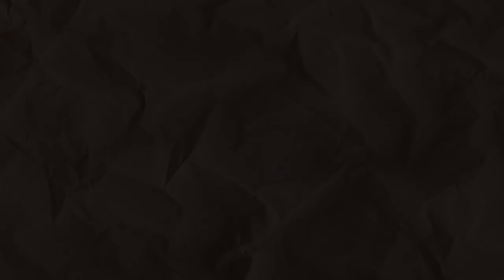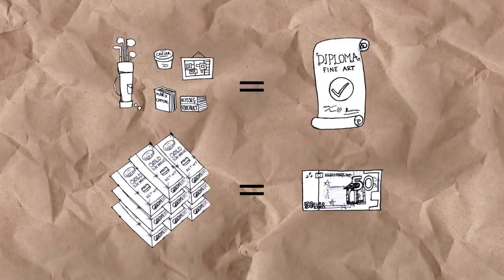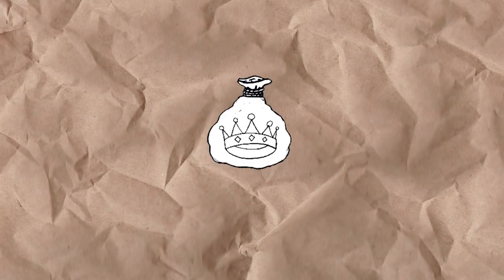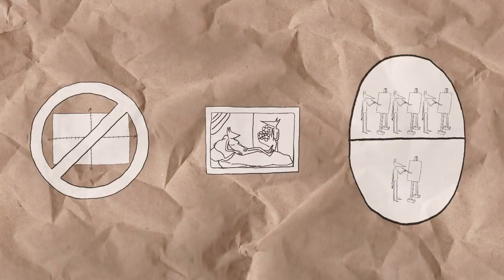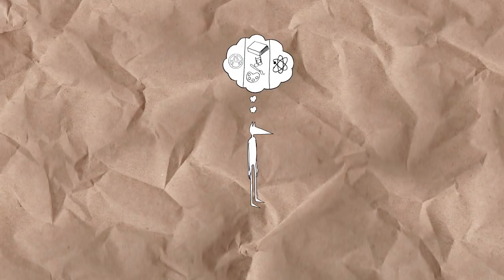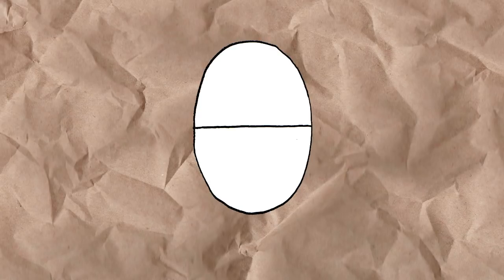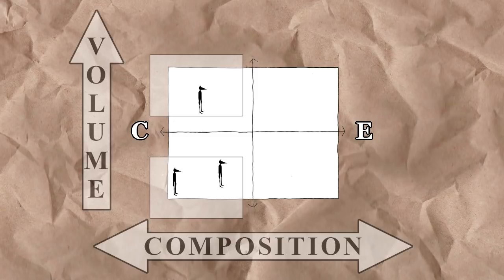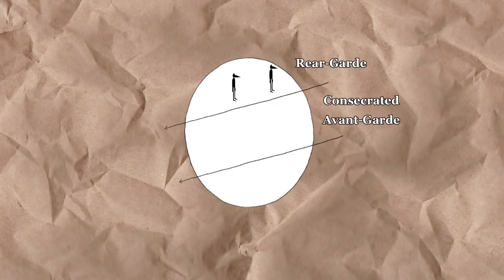Pierre Bourdieu's Field Theory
Go to Sections:

Capital 0:25

Fields 5:59

Nomos 8:42

Doxa 11:15

Illusio 12:09

Habitus 13:26

The Avant-Garde 20:40

Special Thanks to John O'Flynn, Jenny Spain, Morgan Thunder, and Eileen Banks.